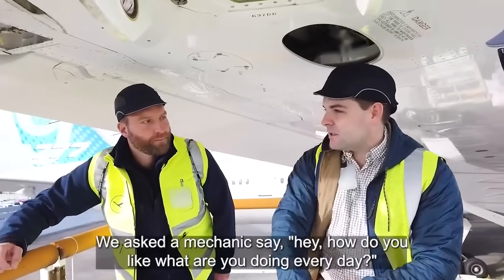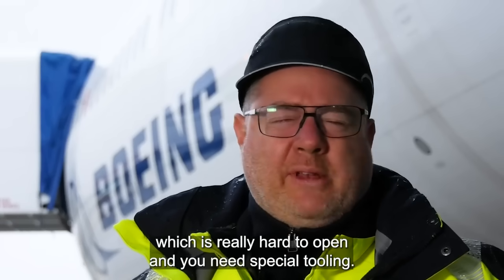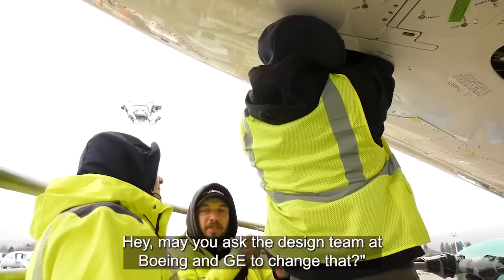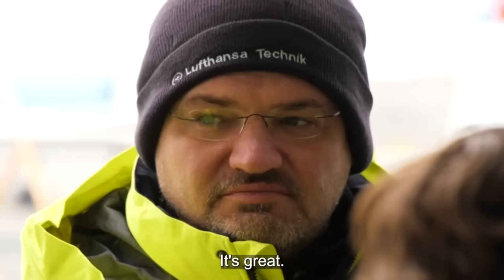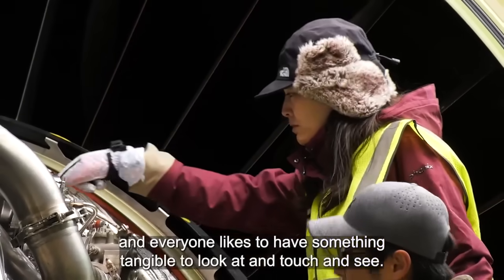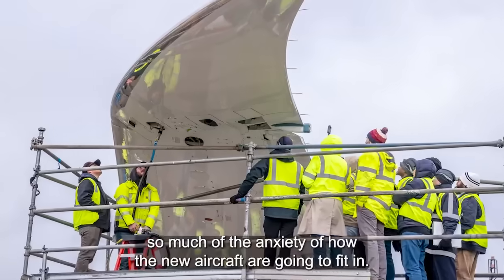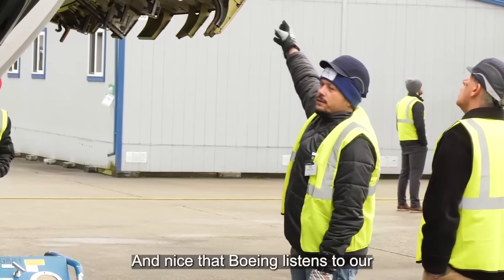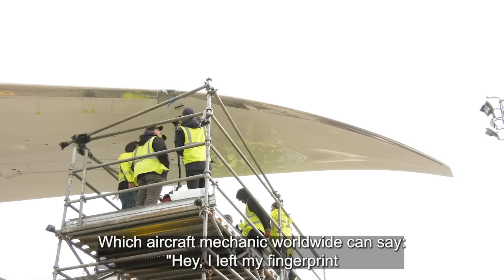Boeing 777X Getting Ready to Fly - Airline mechanics learn about maintaining the new 777-9.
Built by Boeing, shaped by the airlines!

In Everett, WA, a select group of airline mechanics from across the globe - including Emirates, British Airways, Lufthansa, Singapore Airlines, and Cathay Pacific - got an exclusive hands-on look at Boeing’s game-changing 777-9 during the “Maintain Like an Airline” event. 🛠️

They weren’t just there to observe. They touched, tested, and trained - from manually folding the wingtips to reviewing real-time maintenance demonstrations. The goal? Ensure the world’s largest twin-engine jet is ready for day-one operations when deliveries begin in 2026.

🗣️ “This is fantastic for us because it’s actually getting to see the aircraft.”
John Stoner, Licensed Aircraft Engineer, British Airways

For Boeing, this was more than a workshop - it was a two-way dialogue. Engineers shared procedures, while airline teams gave real-world input to optimize workflows and reduce complexity.

📐 Folding wingtip checks 🔍 Engine access demonstrations 🧰 Real-time feedback on maintenance panels, tooling, and component accessibility

🎙️ “What we can do now to make it run perfectly for us during operation is great.”
Jochen Laube, Lufthansa 777X Chief Mechanic

🎙️ “It’s good for Boeing to understand how we’ll operate and maintain it - and they actually listen.” Blaise Hilty, Emirates Technical Support Engineer

With over 520 orders across the 777X family (777-9, 777-8, and 777-8 Freighter), these early engagements are shaping the future of aviation - not just in the air, but on the ground.

🧠 Training today = seamless ops tomorrow 🛩️ This is what it looks like when airlines and manufacturers build the future together